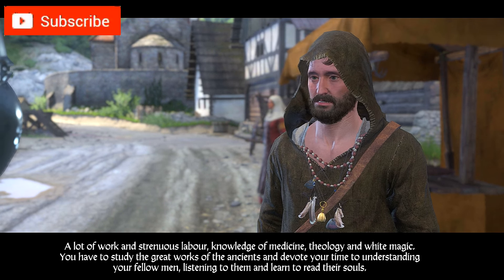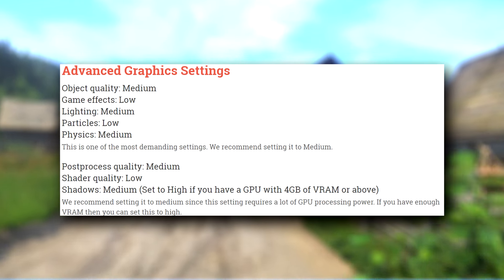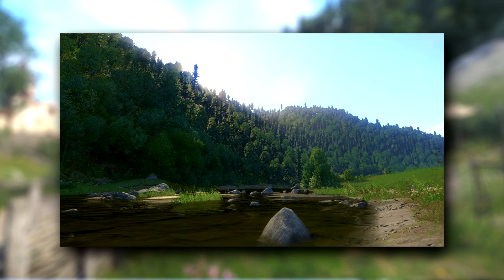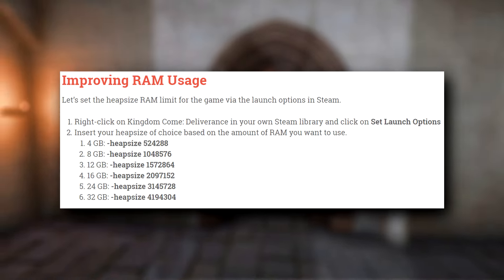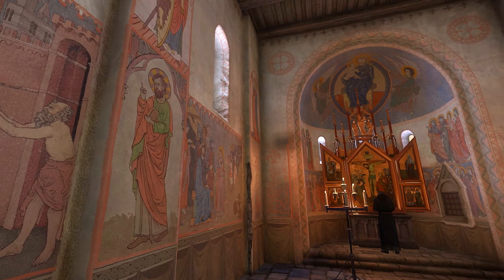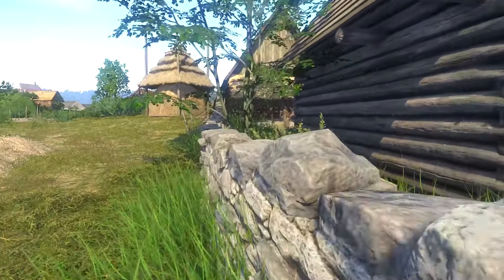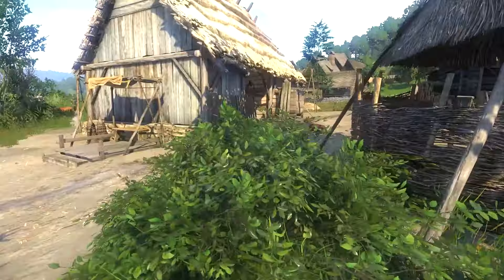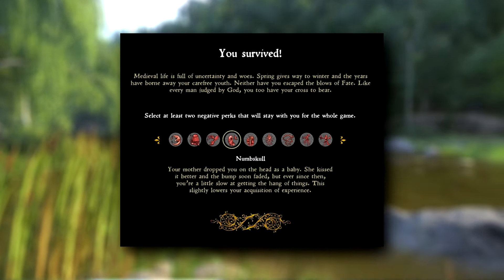Best Settings For KCD & DLC Details | Kingdom Come Deliverance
I show you the BEST settings for Kingdom Come & Warhorse Studios announced DLC From The Ashes & Hardcore mode will be at E3! I go over the details!

Hello You Sexy Biscuit!

PC RIG
i5 4460
GTX 1050 Ti
16gb Ram